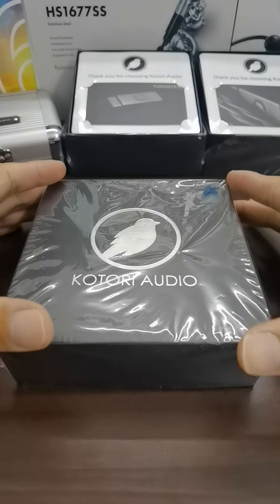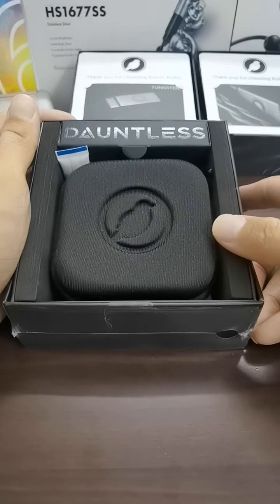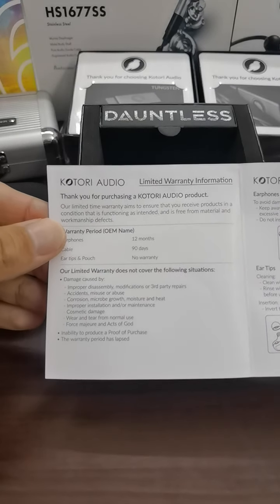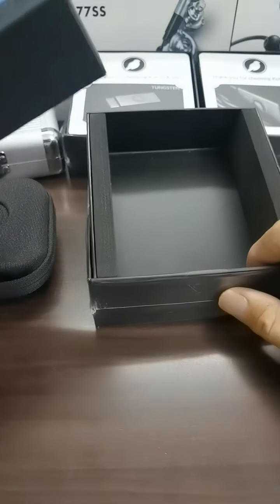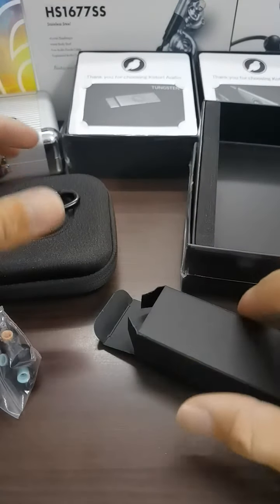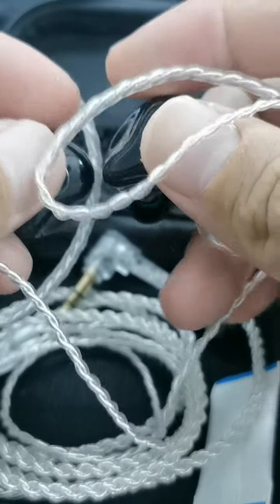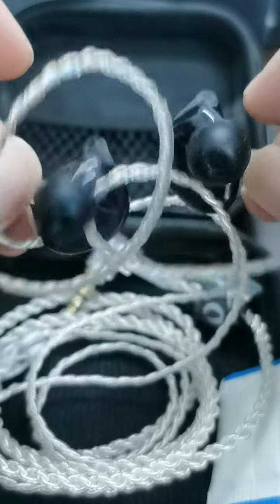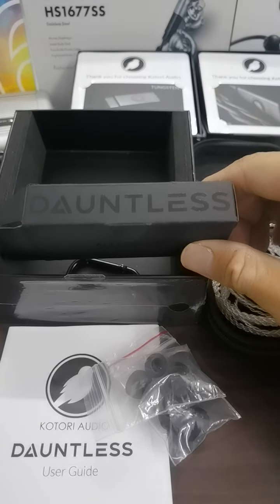Kotori Audio: Dauntless IEM unboxing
Unboxing of the Dauntless single 10mm DD high-performance IEM made in Singapore.

Kotori Audio Dauntless IEM